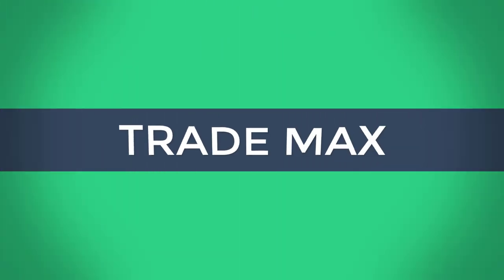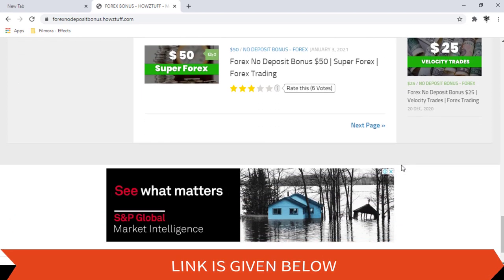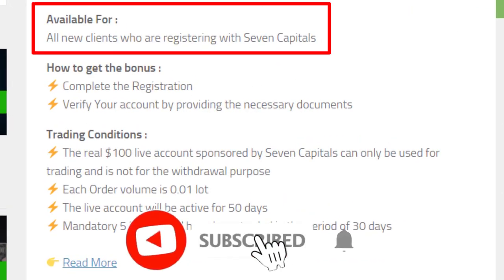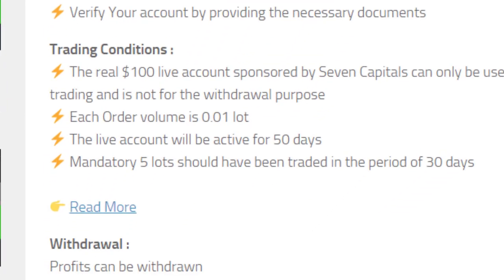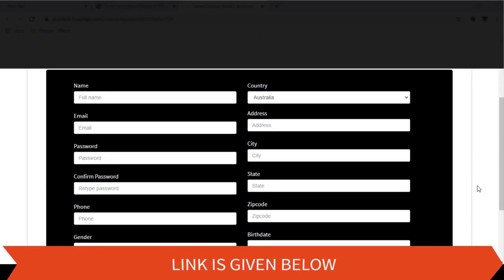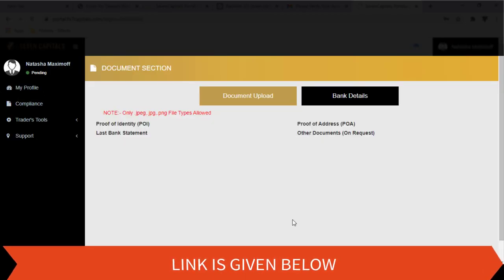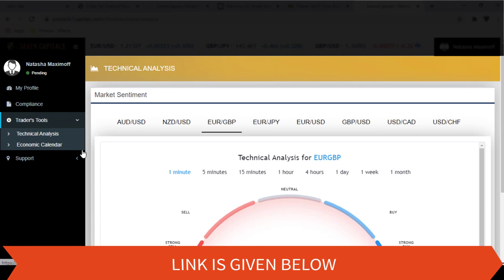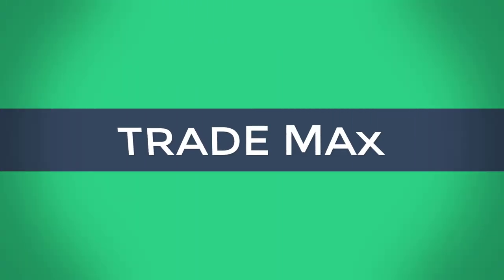No Deposit Bonus Forex Broker - Seven Capitals $100 No Deposit Bonus - Forex Trading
exness bonus
hotforex bonus
no deposit bonus forex 2019
roboforex bonus
forex no deposit bonus without verification
allforexbonus
welcome bonus forex $50
fxtm bonus
freshforex bonus
avatrade bonus
justforex bonus
superforex bonus
latest forex no deposit bonus
ndb forex
free bonus forex
fortfs bonus
octafx bonus
instaforex deposit
best forex bonus
fbs deposit
forexchief bonus
fxnewinfo
oanda bonus
amega bonus
upforex bonus
weltrade bonus
fxgiants welcome bonus
gt247 bonus
lqdfx bonus
atfx bonus
nordfx bonus
bitfreezy bonus
templerfx bonus
freshforex registration
gretongan forex
tigerwit bonus
forex brokers with deposit bonus
fxplayer bonus
easymarkets bonus
liteforex bonus
fx bonus
baazex
ironfx bonus
2020 no deposit bonus forex
tradersway bonus
2020 forex no deposit bonus
amegafx bonus
npbfx bonus
tdfx bonus
octafx deposit
kaje forex
pepperstone bonus
fxgiants bonus
roboforex no deposit bonus
fxreino